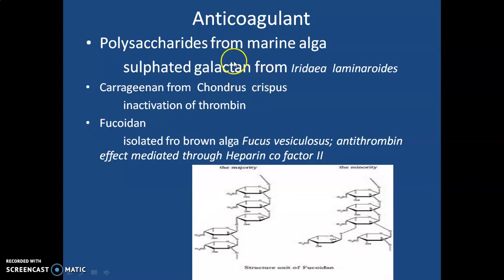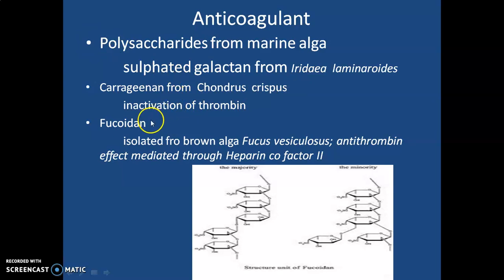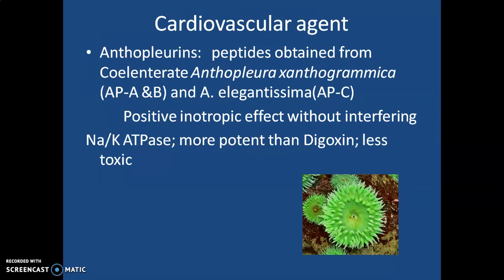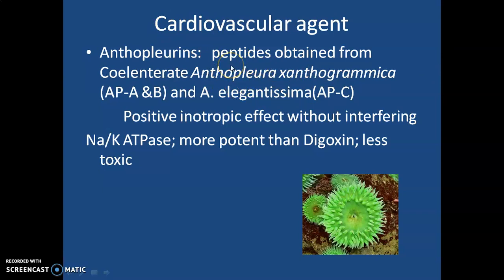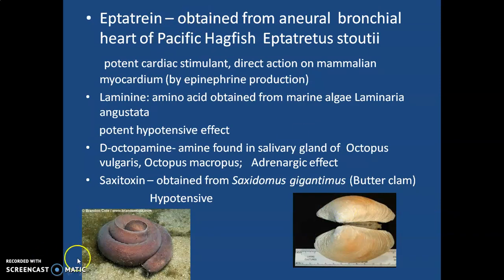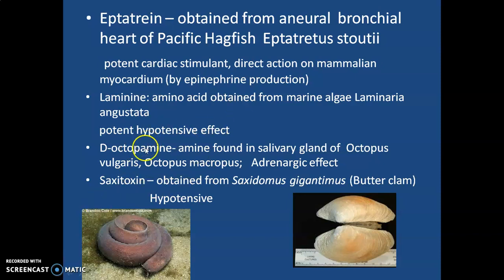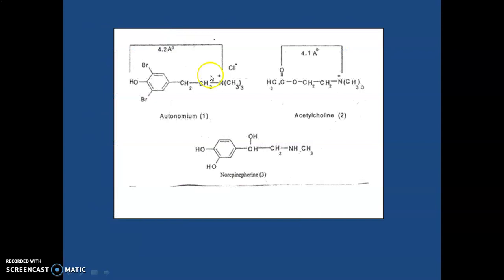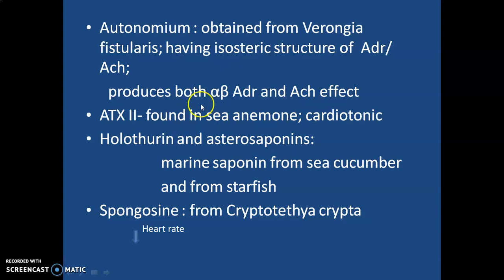Marine Pharmacognosy part 5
Anticoagulant from Marine sources
Cardio active agent from marine sources
Prostaglandin from marine sources
Pharmacognosy and Phytochemistry I
GPAT Pharmacognosy